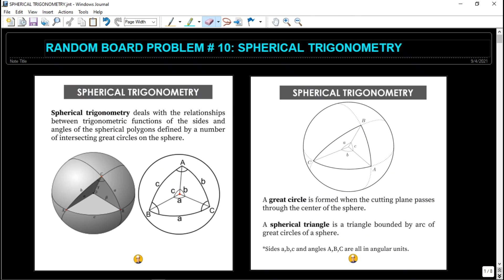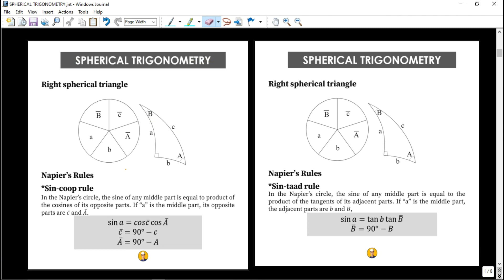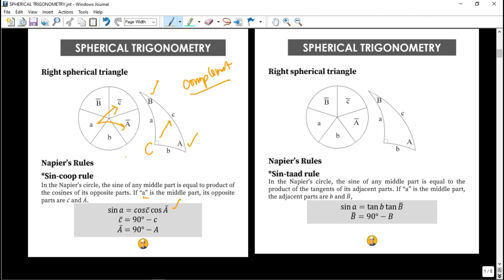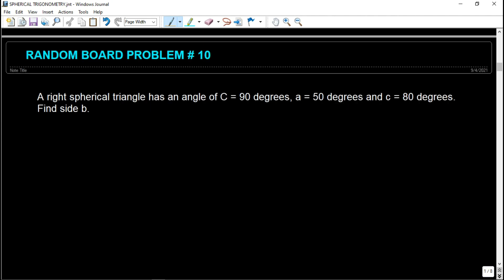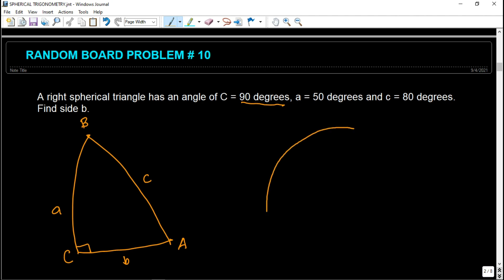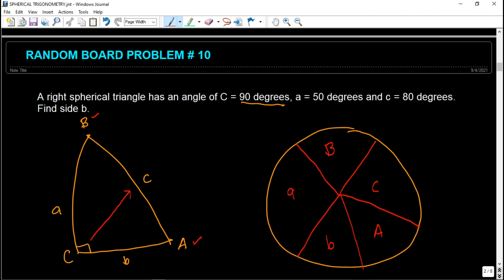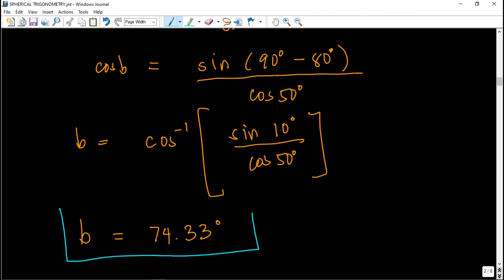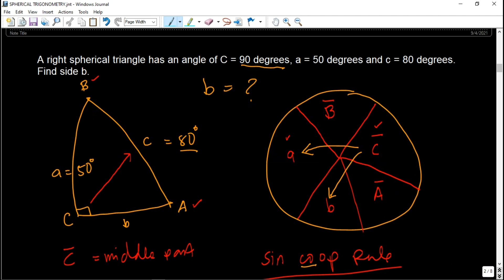RANDOM BOARD EXAM PROBLEM #10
It's another random board exam problem! We will discuss about Spherical Trigonometry.